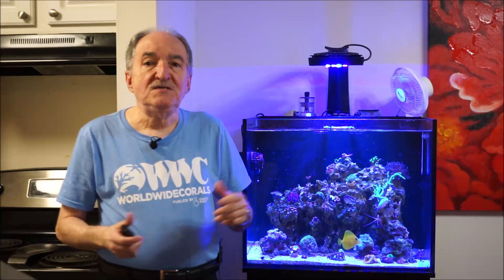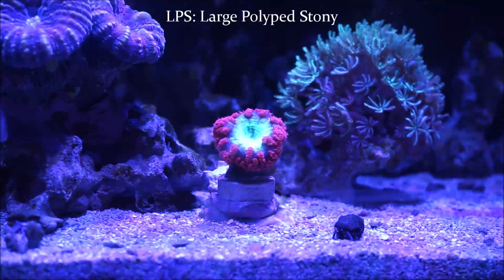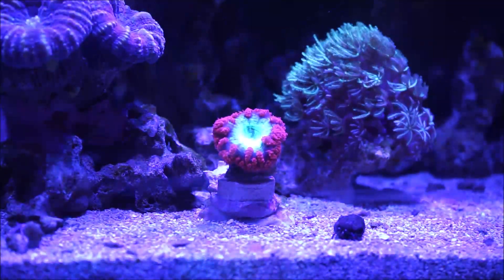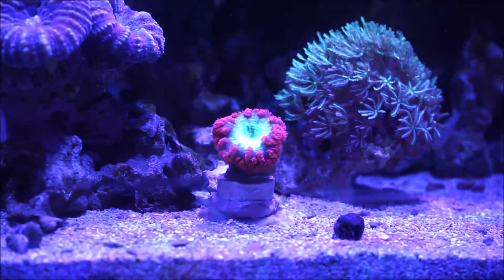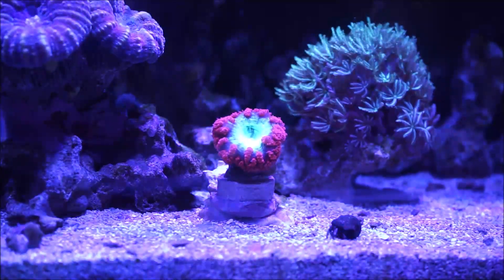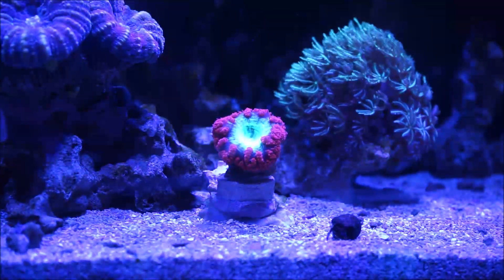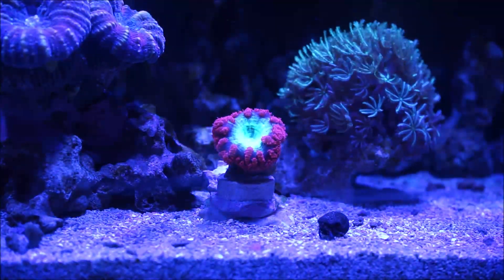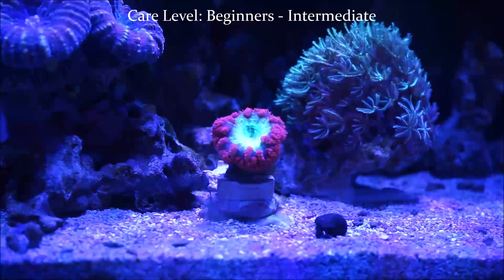Blastomussa - Care Tips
In this video I go into detail about the Blastomussa LPS coral and its care requirements by explaining what's needed to keep one of them in your reef tank including water chemistry, placement, and behavior.